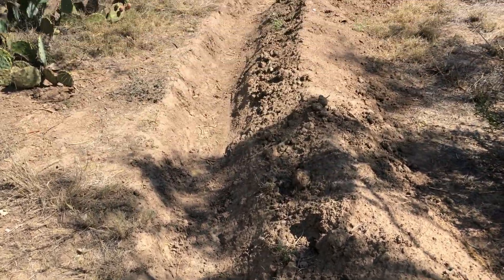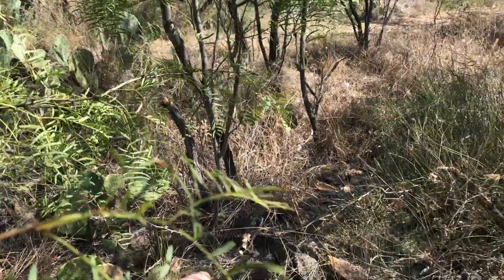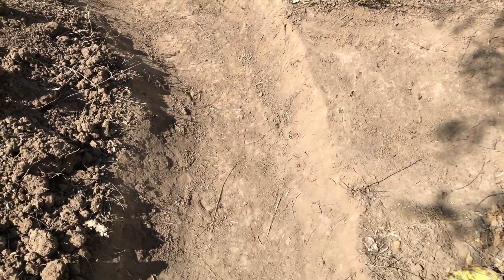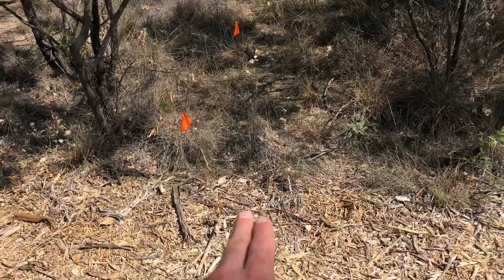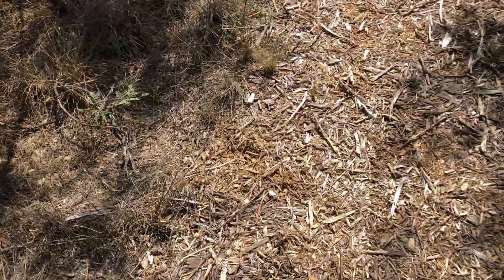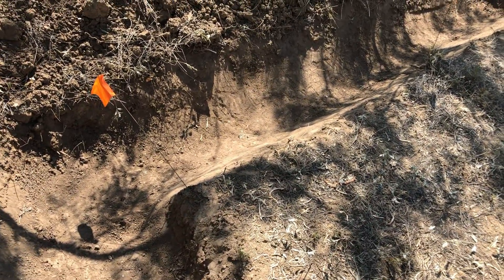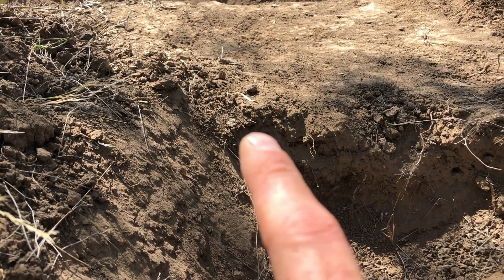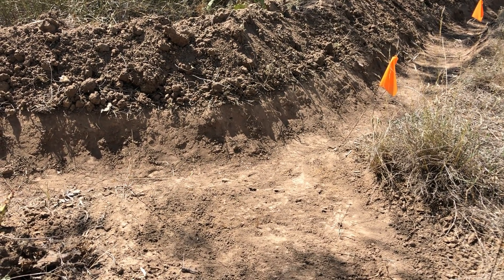Swale Project Part 4: Joining Two Swales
I resume progress on the swales dug by hand. The length extended from 44ft to 100ft this weekend. The trenches should hold about 873 gallons.